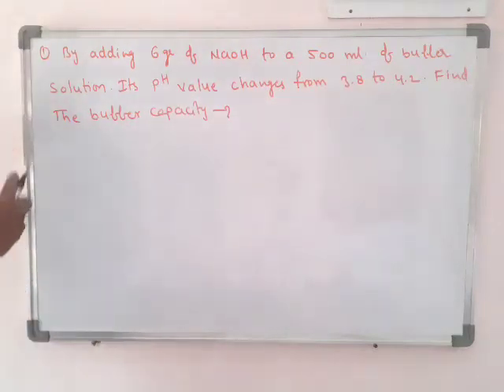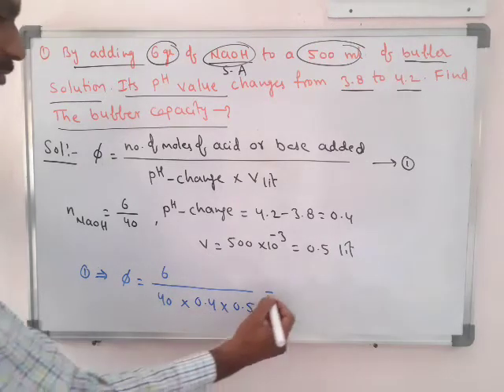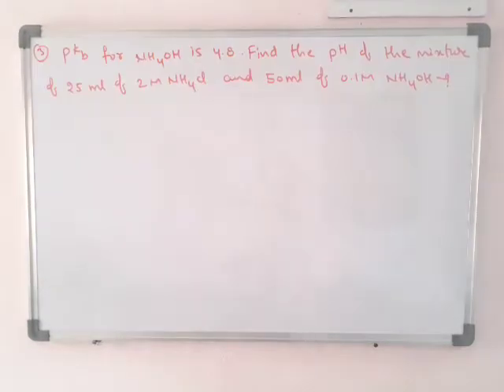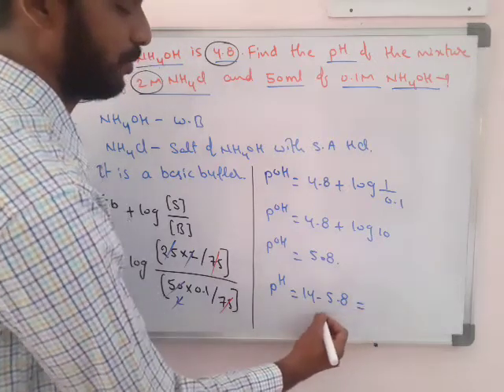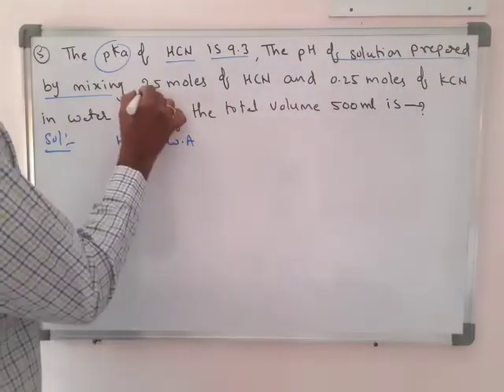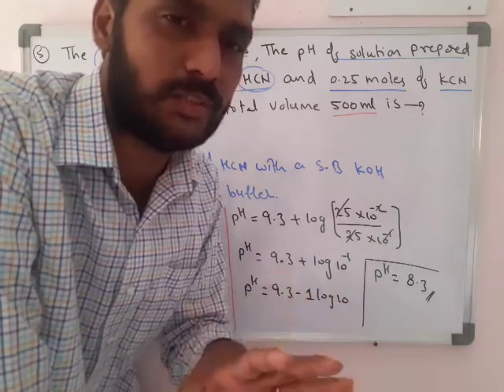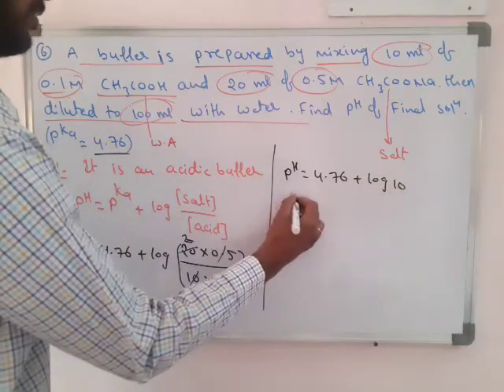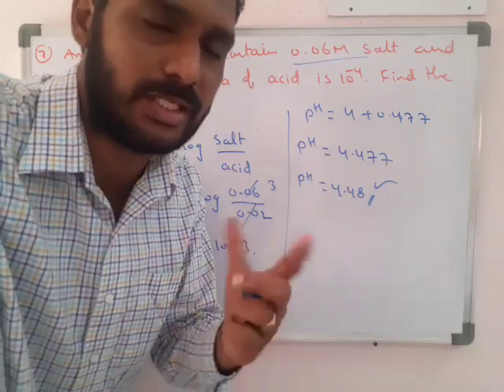Buffer solutions pH problems-2